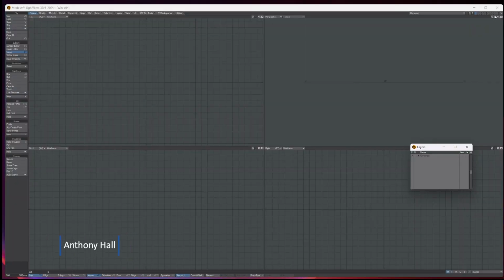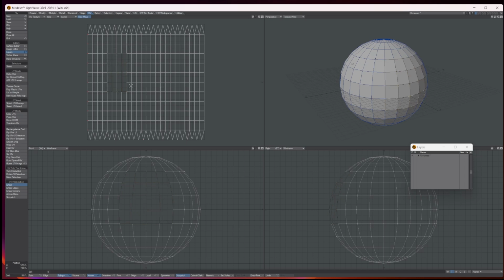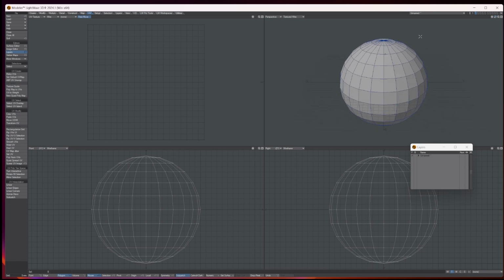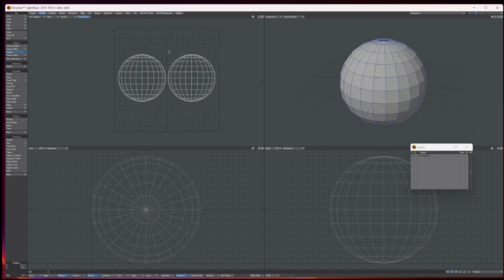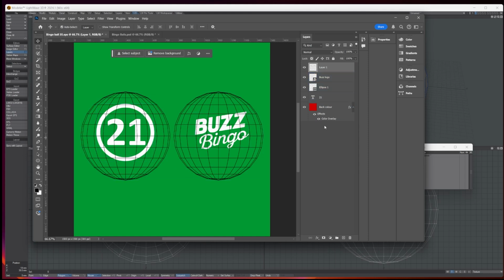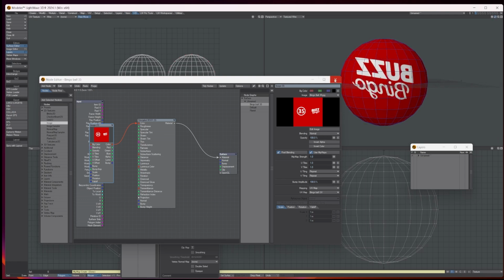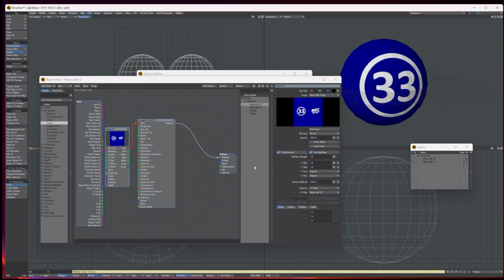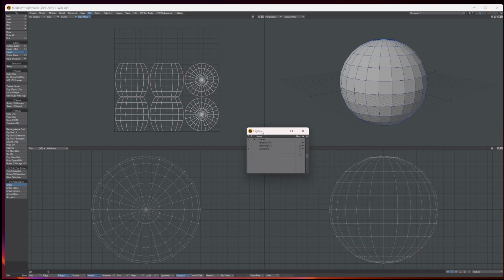Lightwave 3D Basic Ball UV tutorial